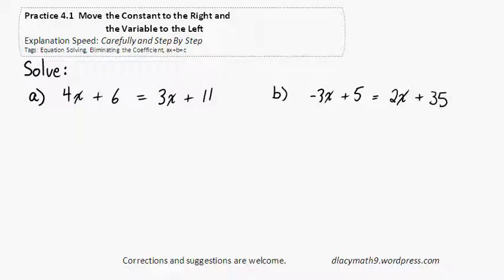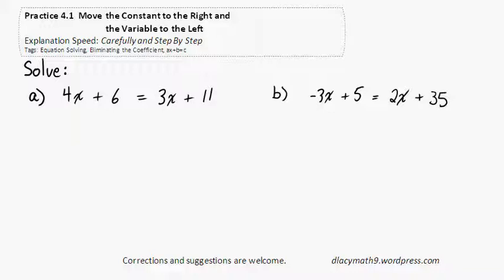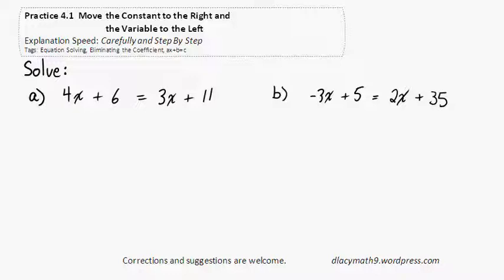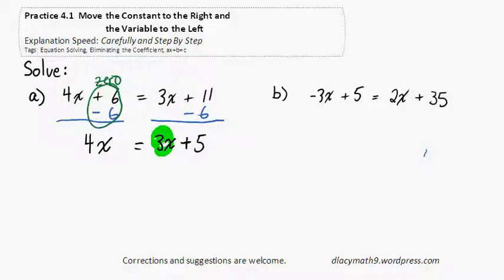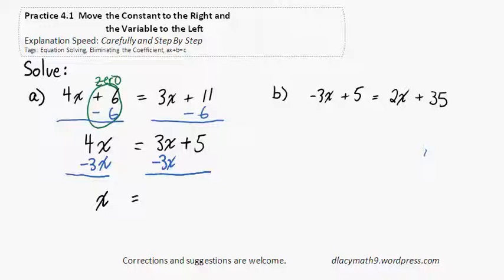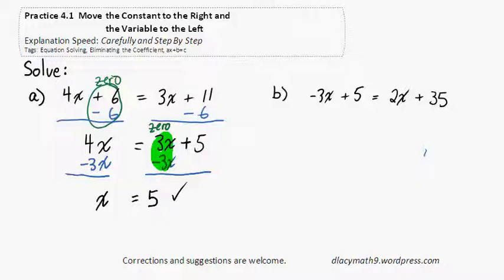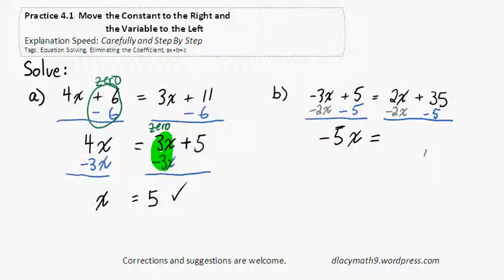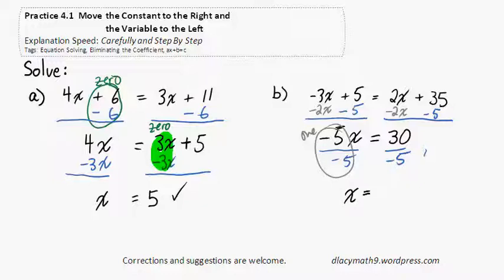Lesson 4 Practice 1 Slow and Careful